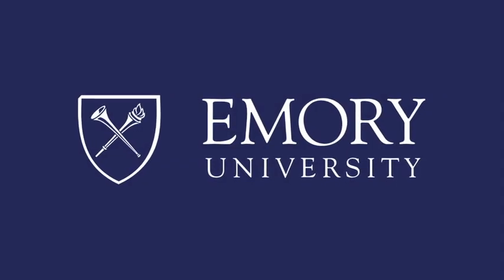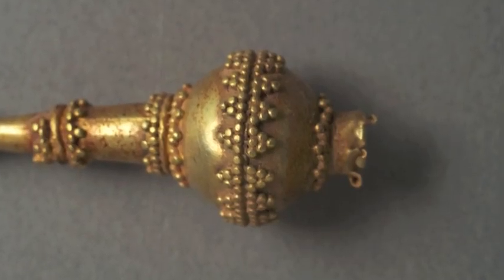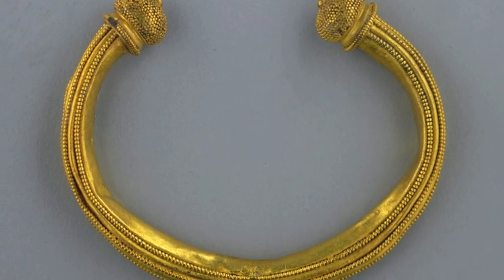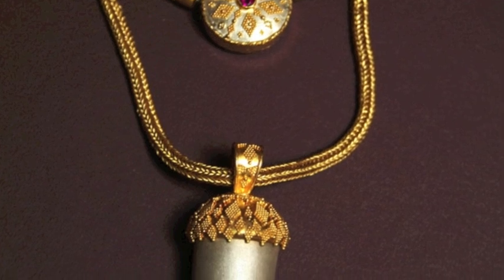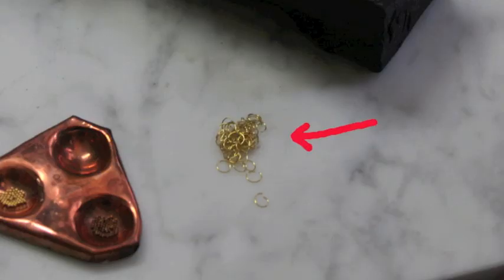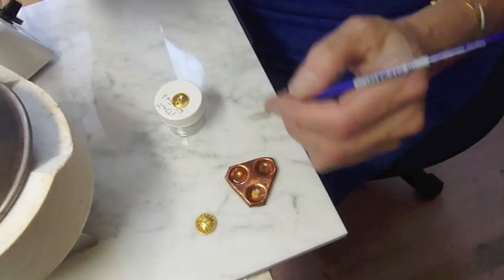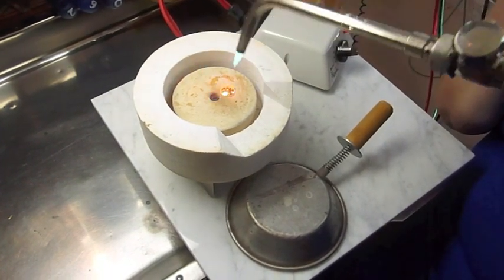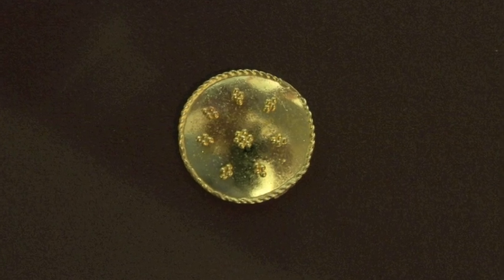Cu + Au = Bling!: The Chemistry of Granulated Jewelry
Emory University student Emily Fared investigated the ancient technique of gold granulation. She examined Carlos Museum objects and considered the chemistry that enables this process. She also participated in a demonstration of the technique conducted by jewelry artist and gemologist Kathy Kinev. Granulation relies upon surface tension and the addition of a solute to a solution. These general chemistry concepts explain how ancient artists created such delicate and spectacular objects.